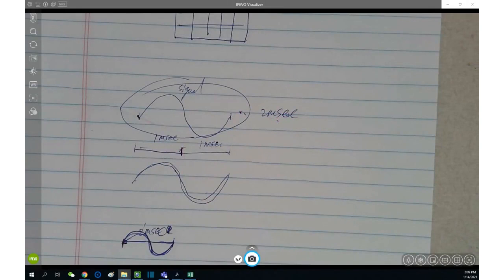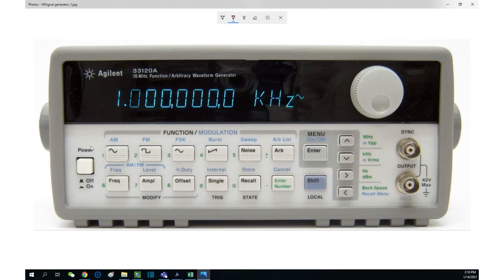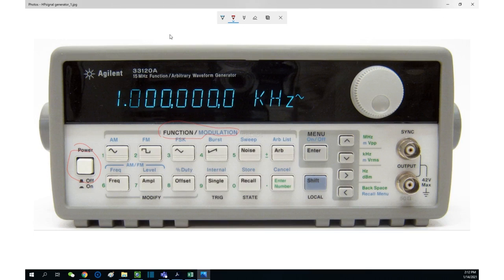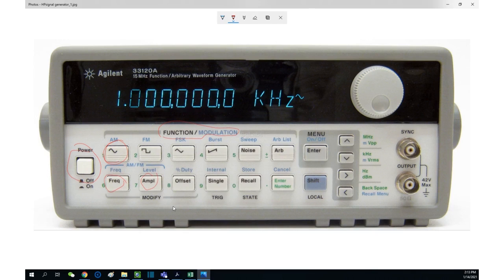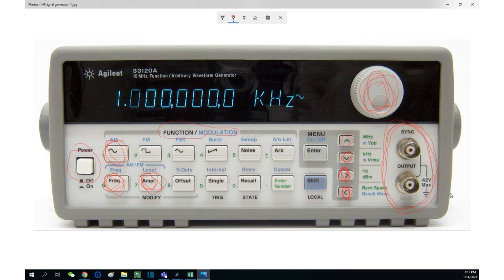Lab1 - Function (Signal) Generator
This is an introduction of basic features of function generators employed in ECE department electronic circuits lab at Saginaw Valley State University.